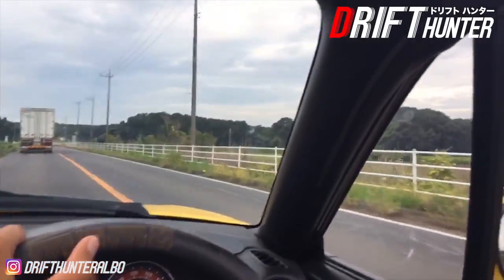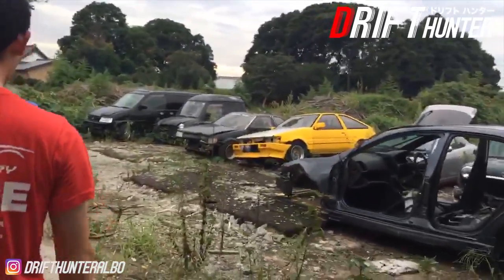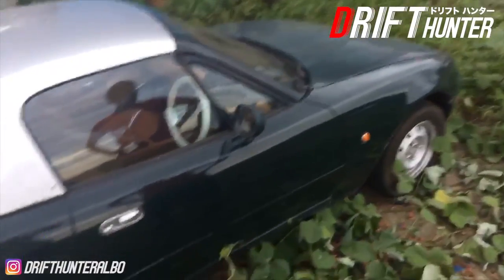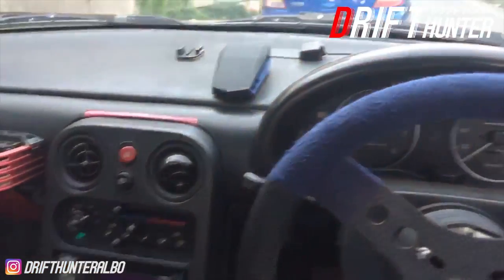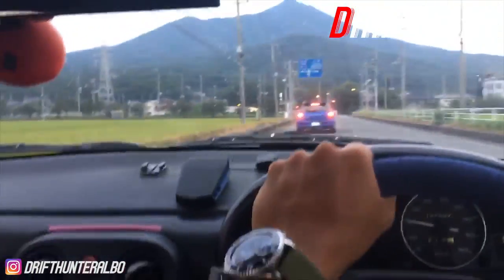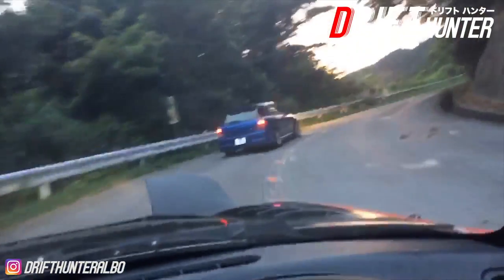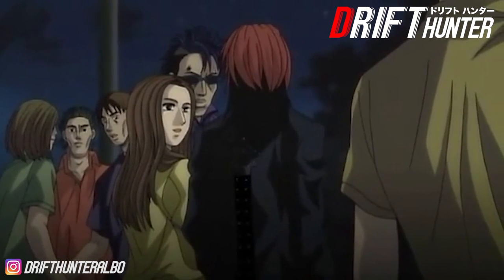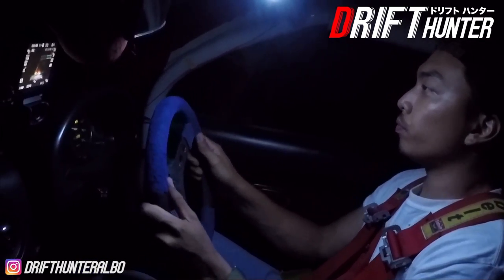TSUKUBA TOUGE ATTACK: Albo vs. Godhand IRL | Drift Hunter Vlog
Drift Hunter Instagram Story Vlog Series
Episode info below the fold!!

Get Your Thank-You Copy Of My E-Book “DRIFT HUNTER ORIGINS"
(note: I’m just using an url-shortener to see how many people click on my site from this video)

MESSAGE TO NEW VIEWERS
Hey there, If this is your first time on my channel, then I want to thank you for clicking this video and giving my work a chance.

I’m Albo and I'm making a documentary series about the real life equivalent of the anime Initial D; real street racing and drifting in and around Gunma, Japan. Here`s the first ep:

My goal is to make this the most LEGIT car channel on YouTube and eventually land a series on Netflix!

ABOUT THESE VLOGS
These vlogs are from my instagram stories, which you can watch daily by following me on instagram at Drifthunteralbo. I post regularly and so I decided to upload them here on Youtube as well for a regular stream of content between the bigger and more in-depth episodes of Drift Hunter and Drift Hunter Nights.

Hey Drifthunters, Albo here!

Also, if you like my channel, PLEASE click on the bell icon to receive notifications when I put out a new video.

Guys, I've decided that I'm going to take a more direct and honest approach with you, my viewers. And part of that real talk has to do with something most Youtubers are not that willing to talk about - money.

The thing with Youtube ad-revenue is that it's a complete joke, and the only way smaller channels can earn an income worth the time spent making videos is with lots of low quality content, or sponsored content. I dont wanna play that game. I want to make the best videos possible for you, my viewers, but making good videos takes a ton of time, effort and money.

There's tons of costs like: monthly music licensing subscription costs, Adobe Creative Cloud monthly subscription, web hosting, as well as gas for travelling and the cost of my time (hundreds of hours scripting, shooting, editing).

I would LOVE to make working on this channel my full-time job, so If you feel that my content is worth it then please have a look at my Patreon page and help me grow Drift Hunter. Let's make awesome vids together:

The quality is quite nice (especially the hats - highly recommended).

WHERE TO FOLLOW FOR UPDATES
It takes a massive amount of time and effort to put out these videos to my standard. However, I'm pretty active on Instagram and Twitter so please follow me there:

You can also check out the website, which I spent dozens of hours working on, yet is admittedly a bit sparse on content right now, haha.

SECRET ITEMS
In this video, the secret items were:

Hope you got all of them!

Okay, that's it! You guys rock and I really appreciate your comments.